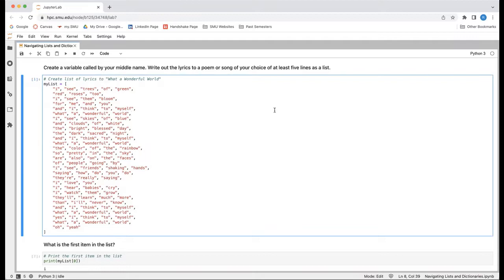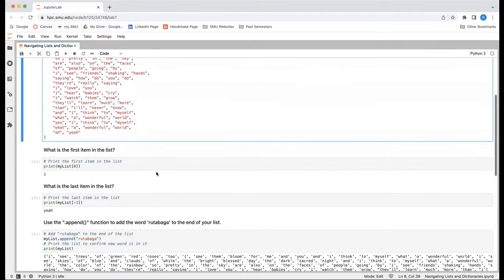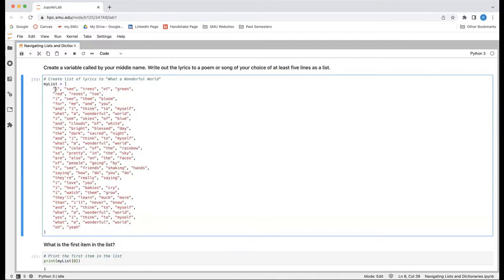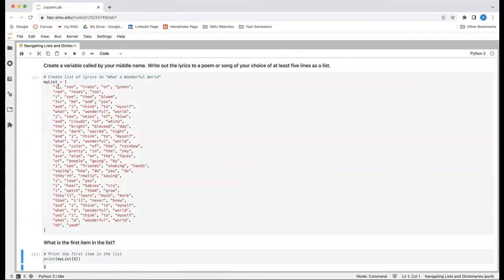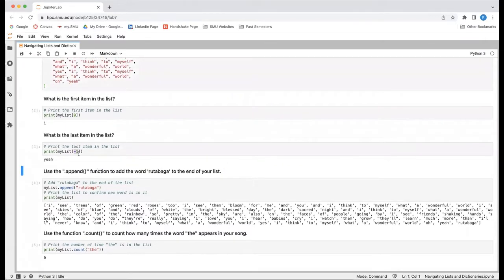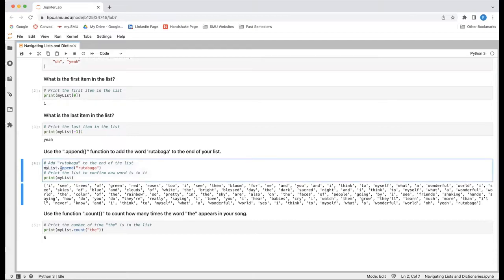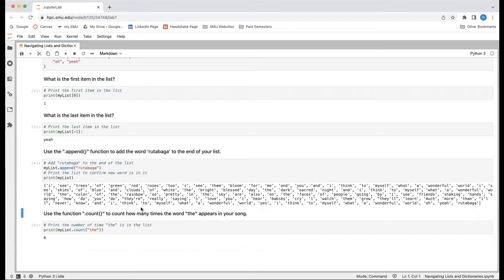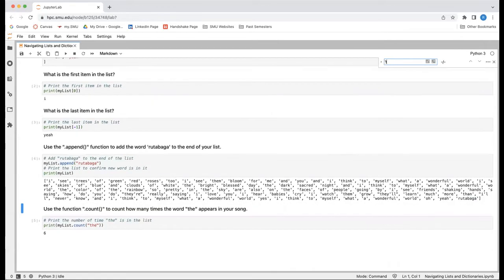Navigating Lists and Dictionaries | SMU Digital History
This video explains how to complete the Navigating Lists and Dictionaries exercise for Digital History (HIST 3368) at SMU.